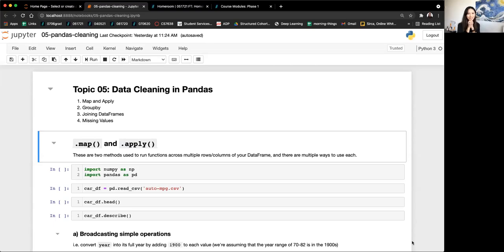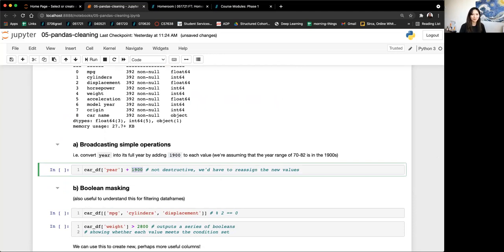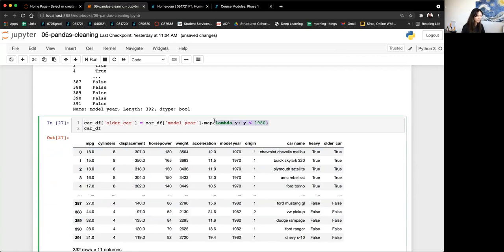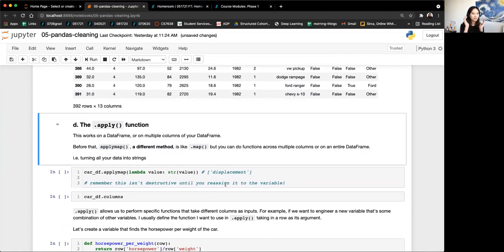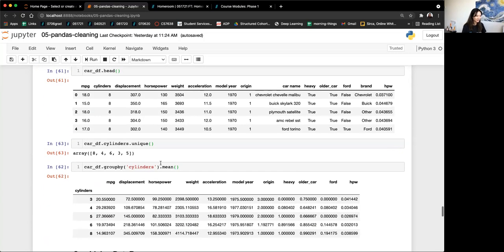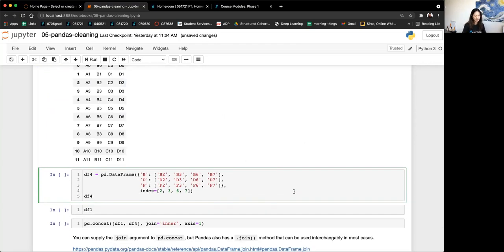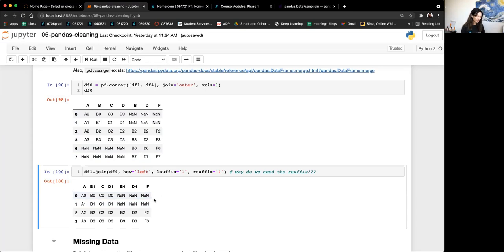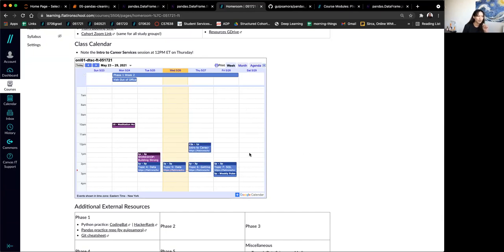Topic 5: Data Cleaning in Pandas